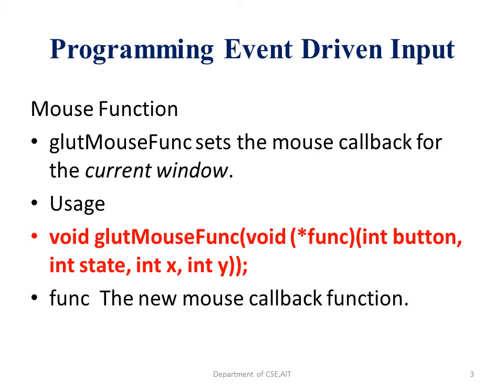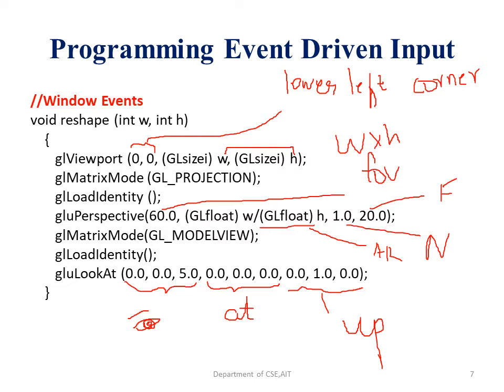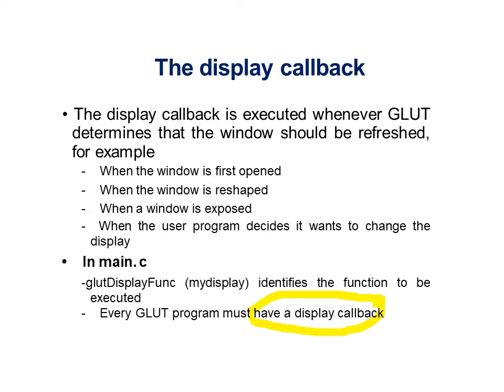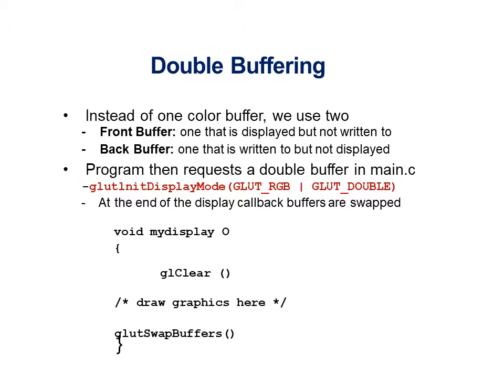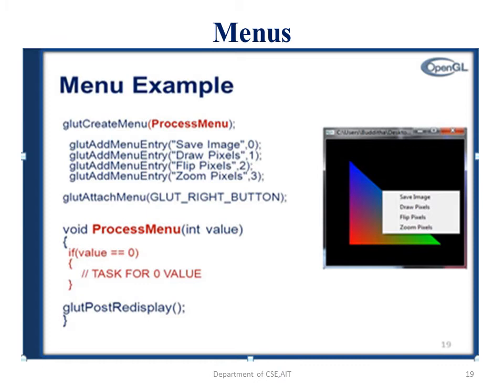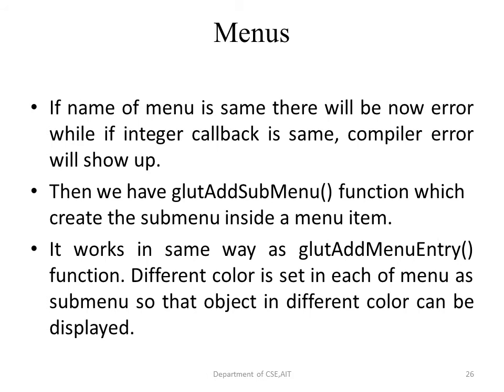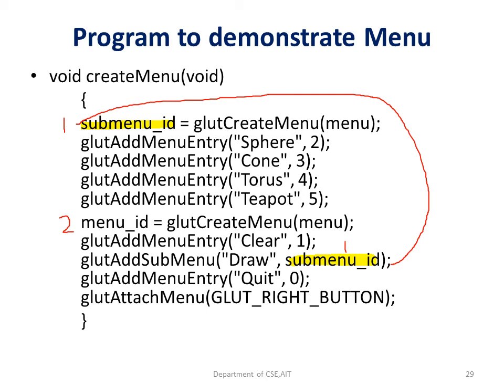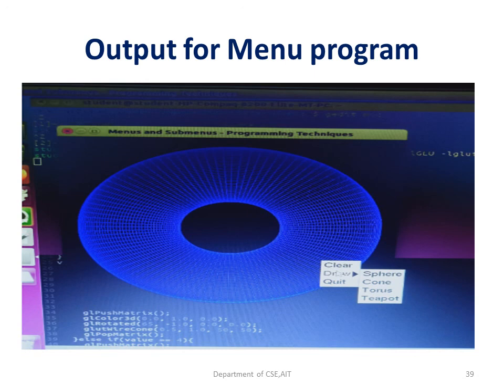Programming Event driven input and Menus by Varalakshmi B D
In Computer Graphics and Visualization Programming Event Driven Input and Menus Creation is a interesting topic.,